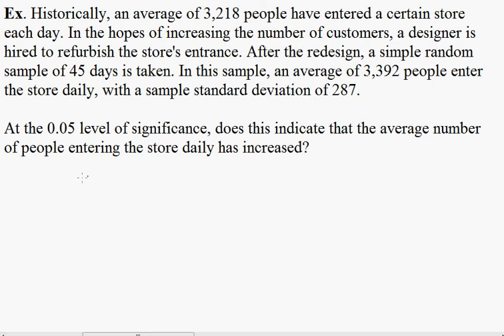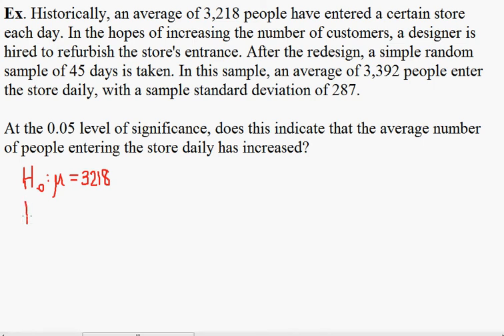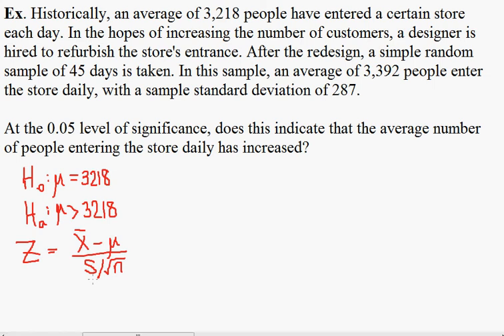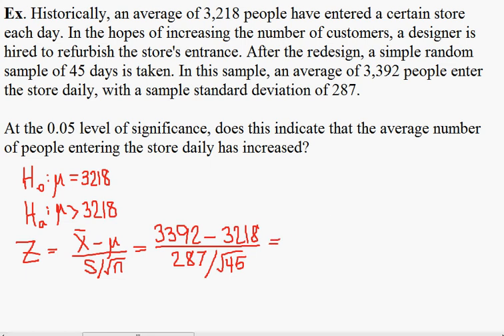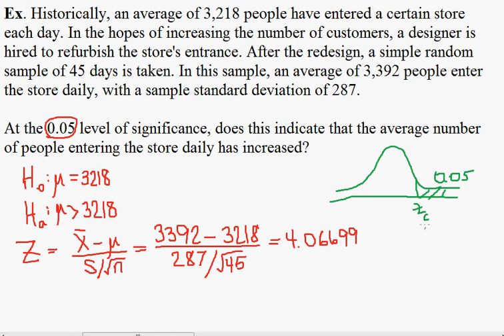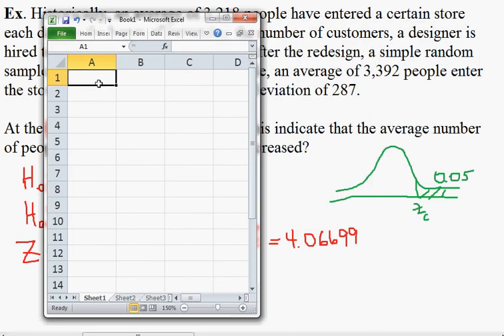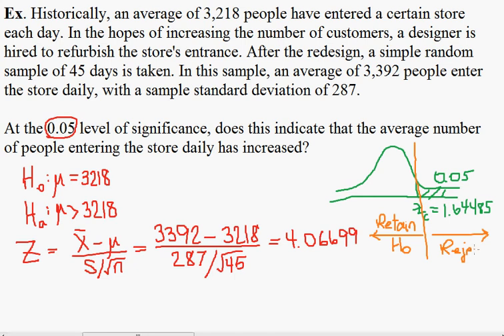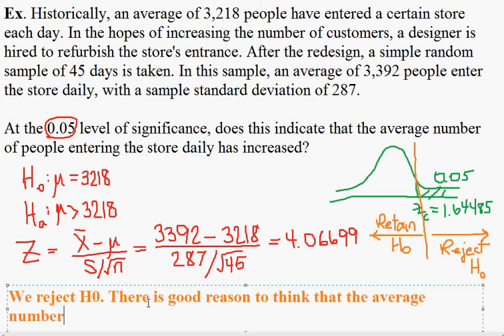Math 3680 Lecture #16 Page 1